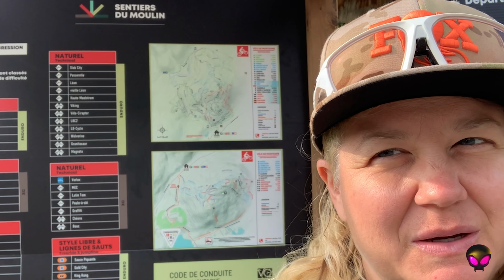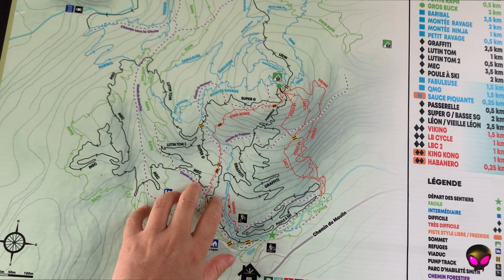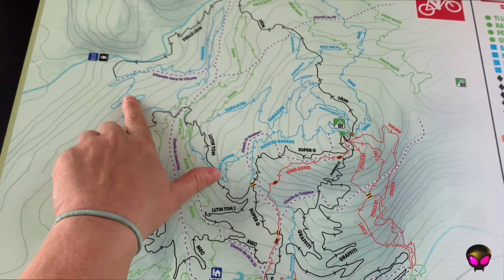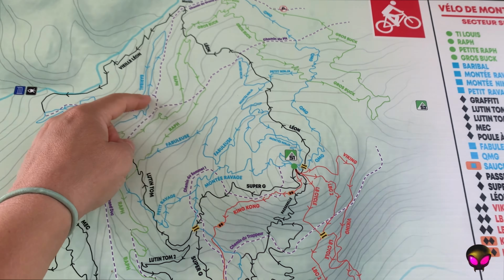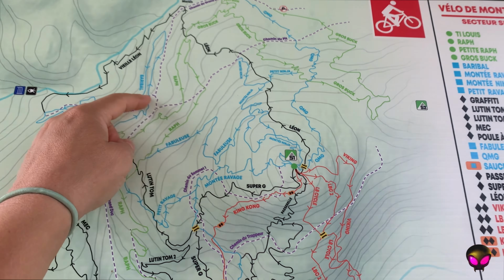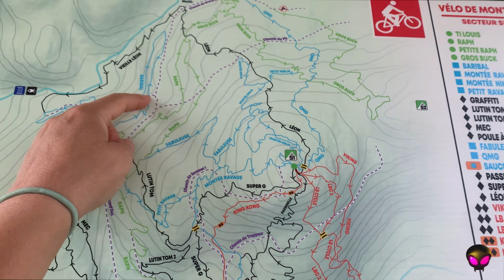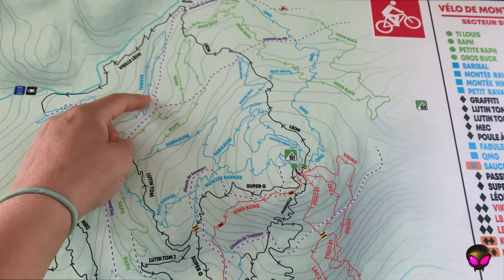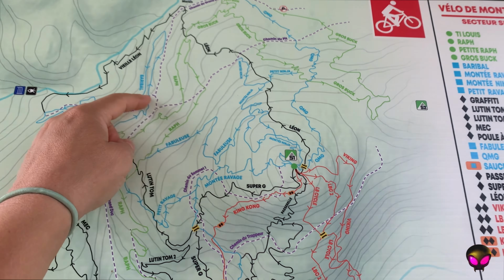MTB Sentiers Du Moulin Quebec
We decided to take the stage 6 route shown on Trailforks. it was too much climbing for someone who doesn't enjoy climbing even when it's gradual like it is here. If I did it again, it'd just take the service road up to the peak and have the energy to go down more times and more trails. a lot of trails were closed because of the rain that week as well. I'd def ride here again and try the other side of the mountain. Next time!